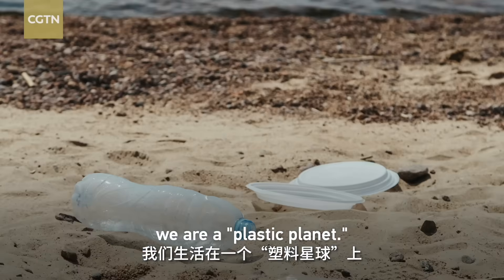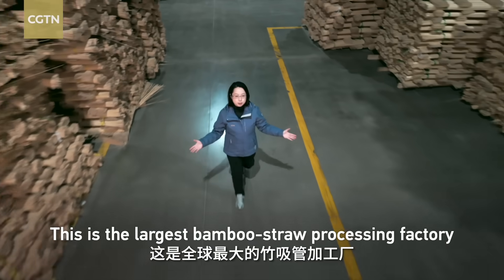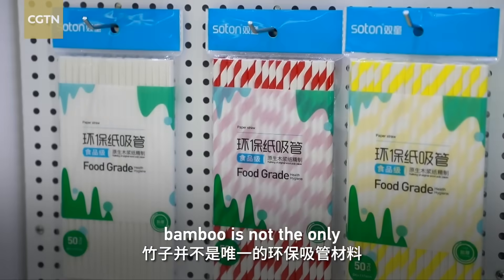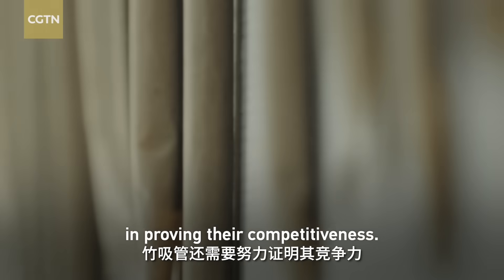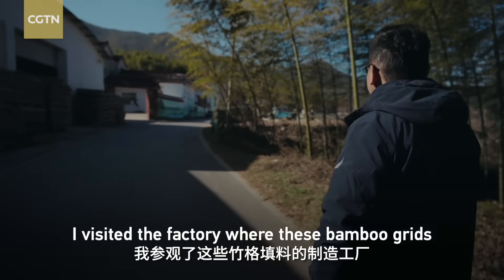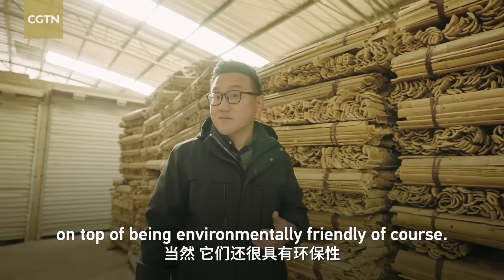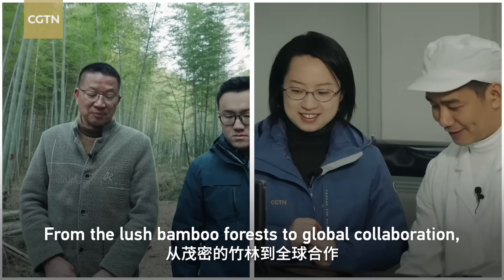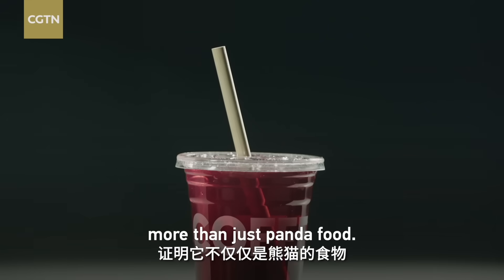Bamboo – the super material you never knew about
Did you know you might be eating a credit card's worth of plastic every week? Earth is drowning in plastic, but here's the good news: bamboo is here to save the day! From eco-friendly straws to cooling towers, this humble plant is stepping up as the ultimate plastic alternative. Imagine sipping your boba with a bamboo straw or cooling industrial machines with bamboo grids – sounds like a panda's dream, right? China is leading the charge, producing nearly a billion bamboo straws a year and even using bamboo to fight climate change. So, if you're tired of plastic and want to join the green revolution, bamboo might just be your new best friend. Let's make the planet greener, one bamboo sip at a time!